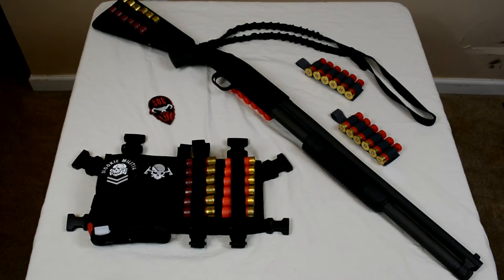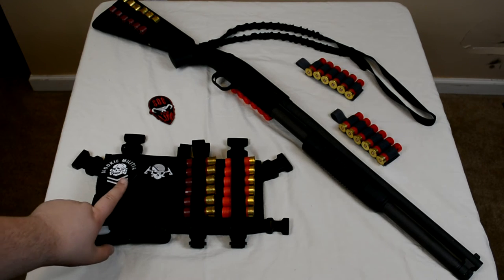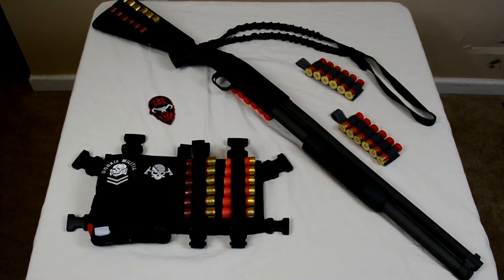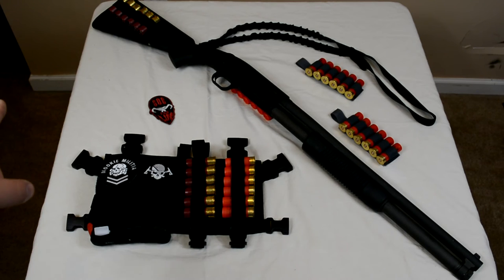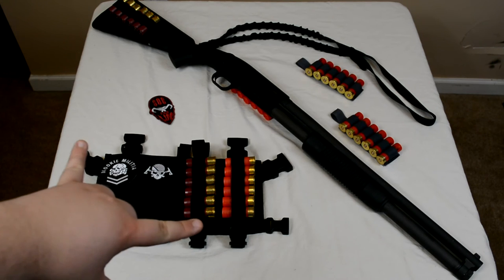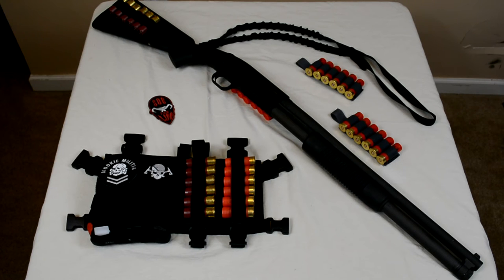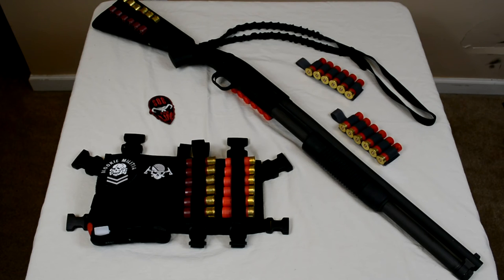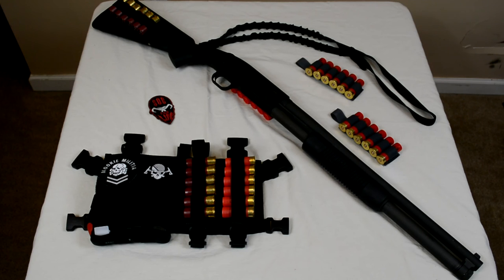My Shotgun and SOE 12g Accessories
I apologize for the focus on the table top, and the audio. I'm getting my rode mic soon (its supposed to be here wednesday) and I'm still figuring out the new camera.